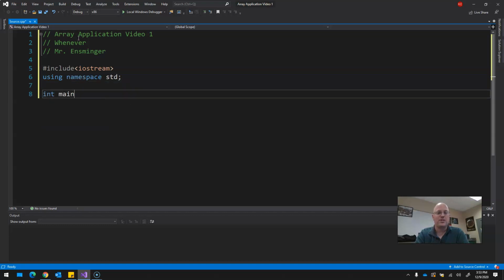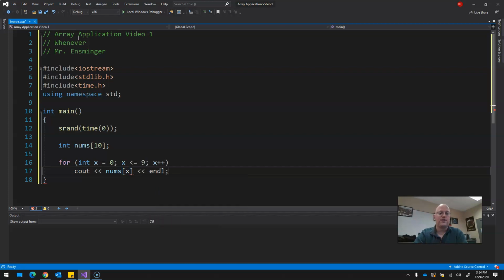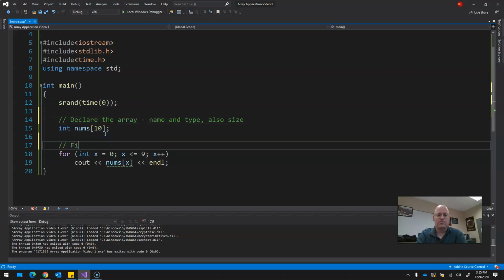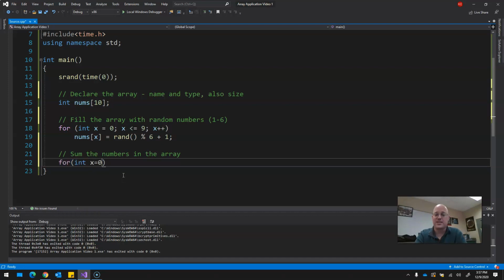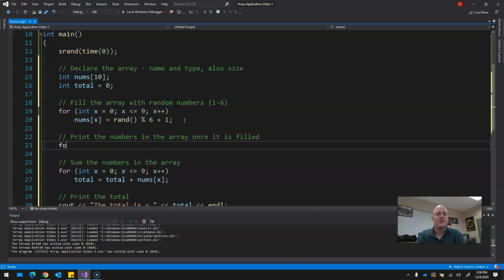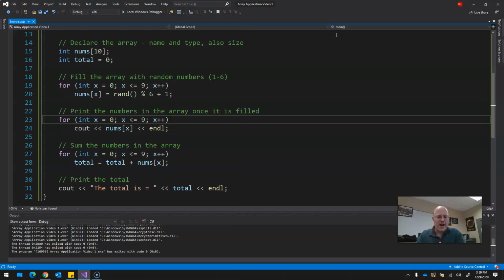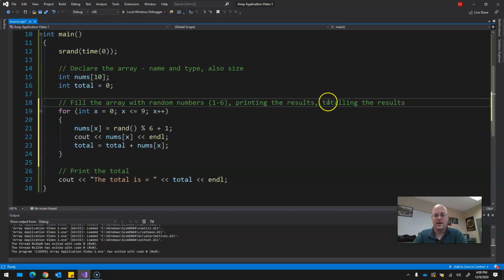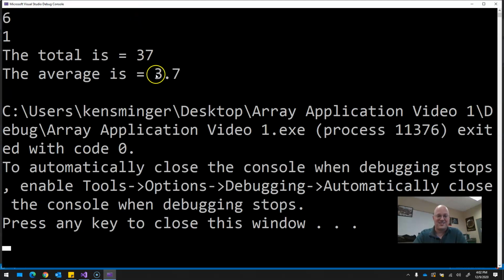CS Array Application Video 1